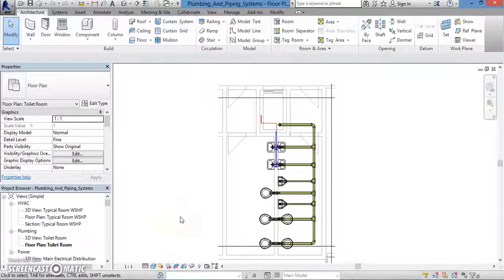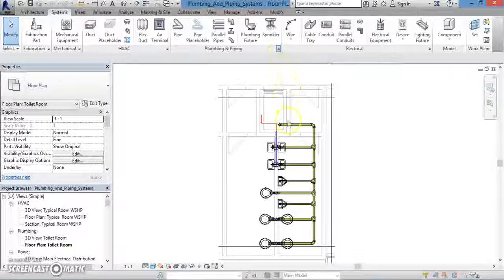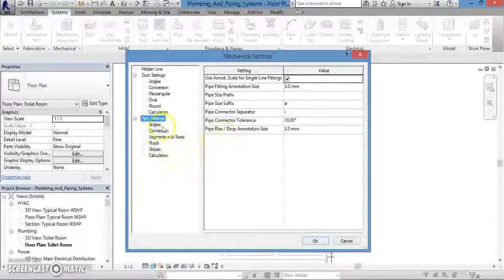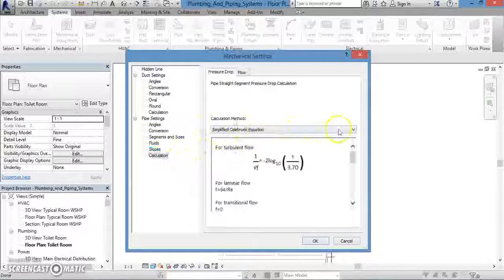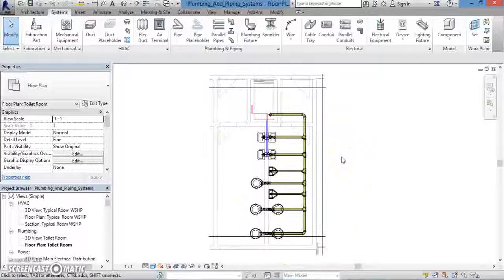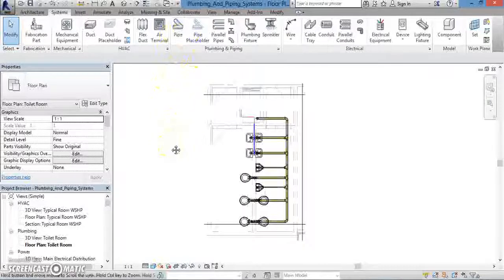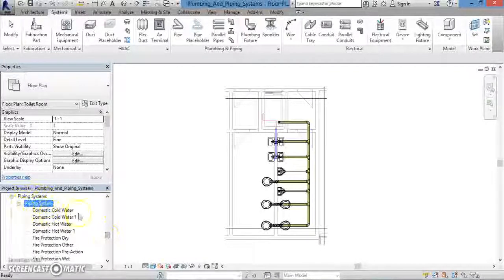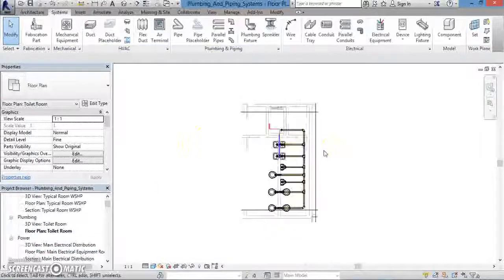Revit Lesson 15 - Piping System Overview